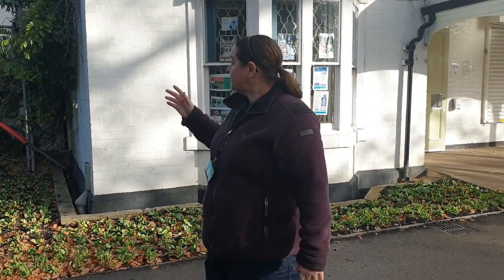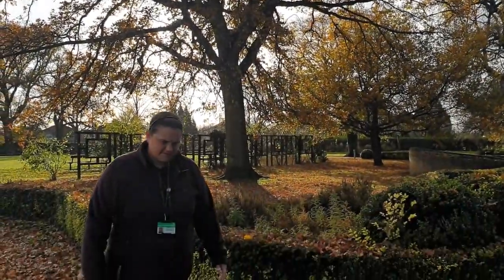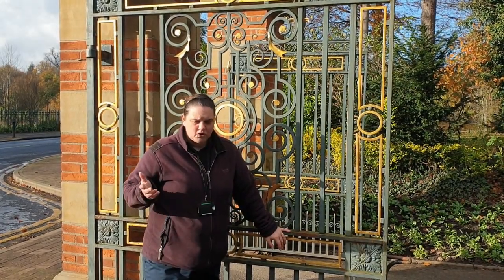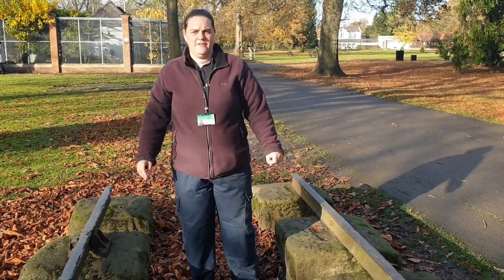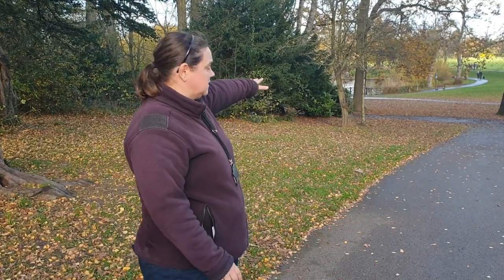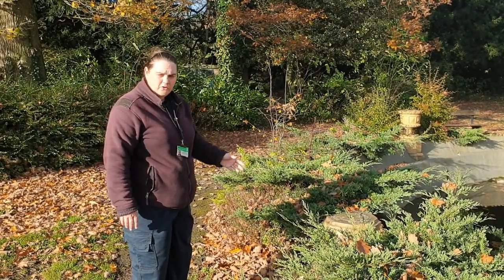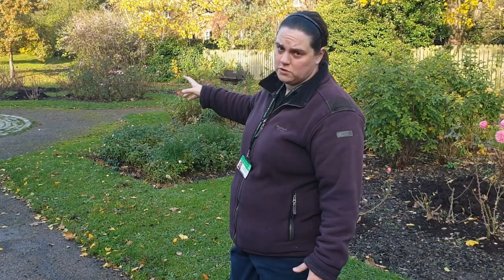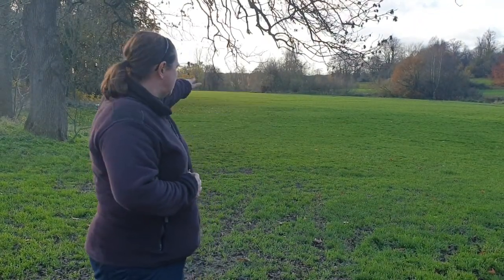South Park Walk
South Park: a family friendly historical walk around the oldest public park in the North East of England - South Park in Darlington, County Durham.

A beautiful Victorian Park on the A167 road heading south from the town centre of Darlington, South Park is a great place for today’s generation after its multi-million pound Heritage Lottery Funded restoration project.

It was the first Victorian Park in the North East of England and was opened to the public in 1853 as Belasses Park